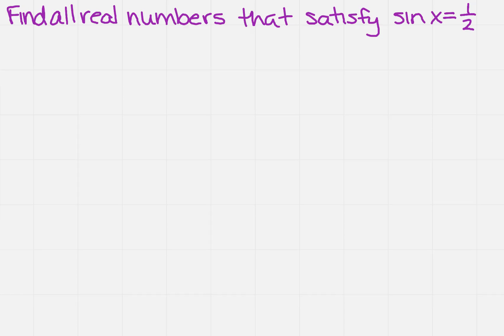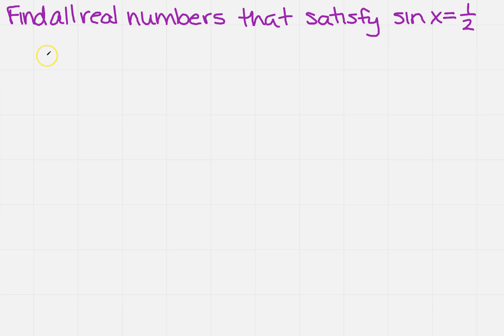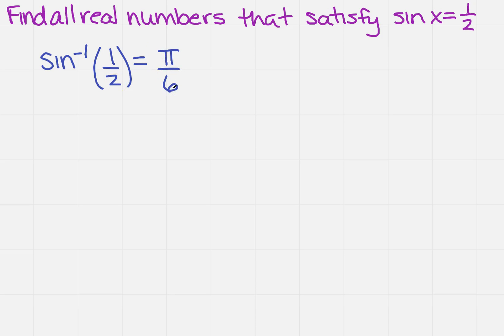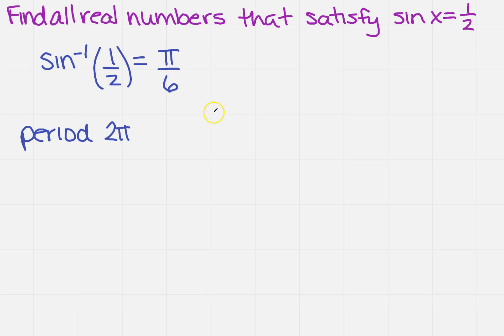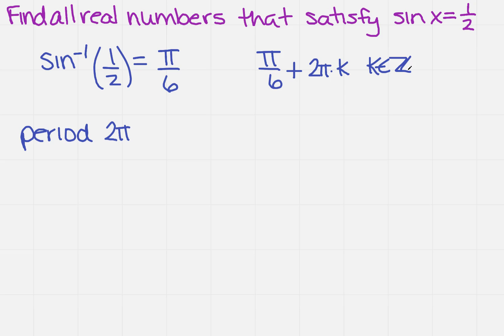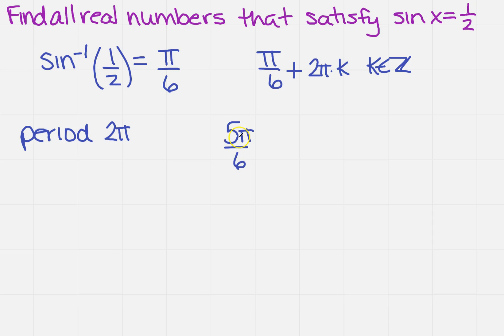find all real numbers that satisfy a sin equation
Learn how to find all real numbers that satisfy a sin equation.